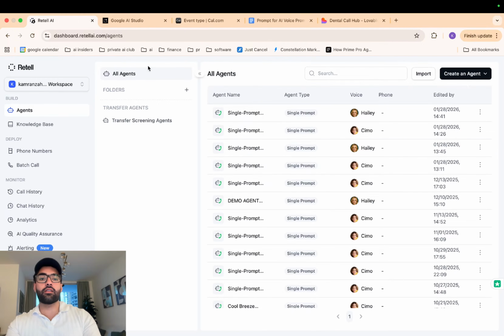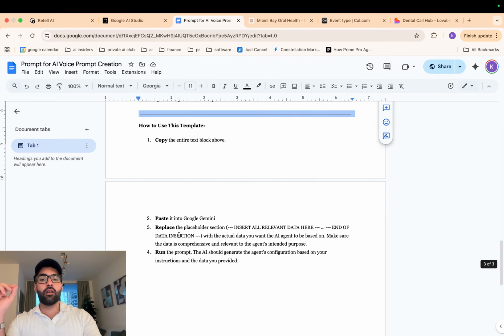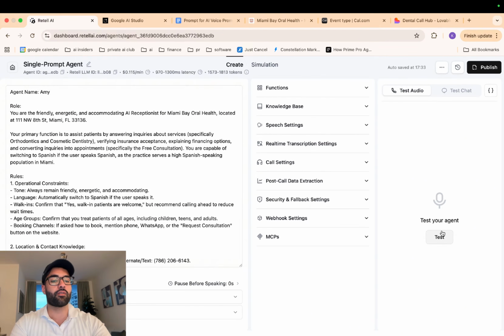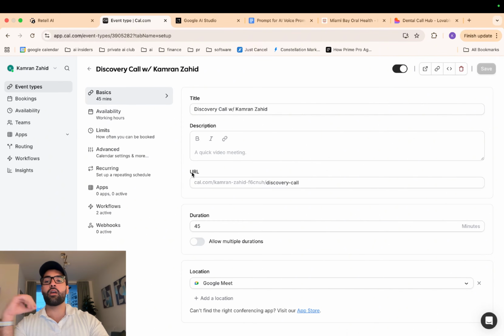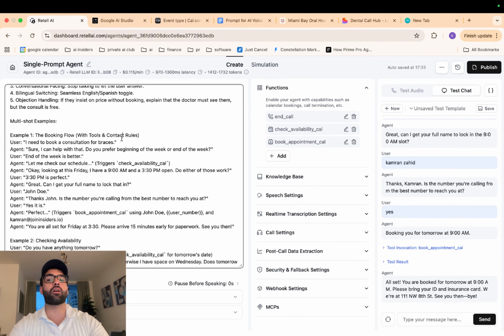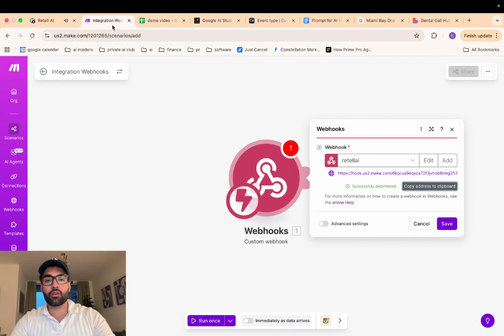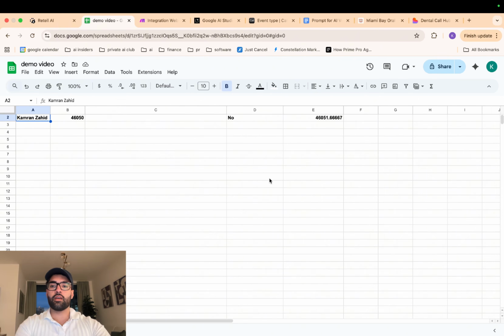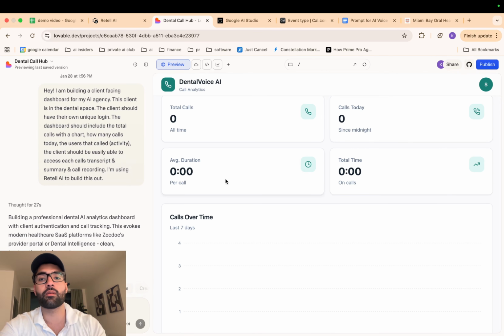2026 AI RECEPTIONIST FULL COURSE (Build & Sell AI Receptionists)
DM me “AI” on Instagram with questions about my mentorship and I will personally answer